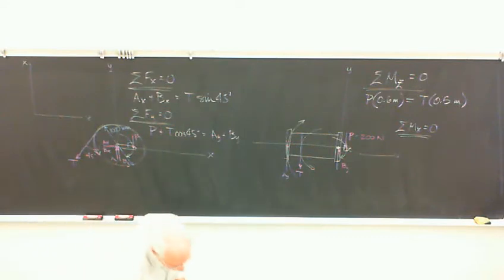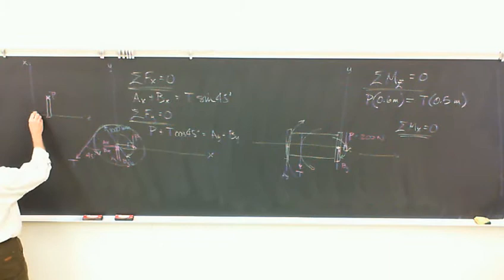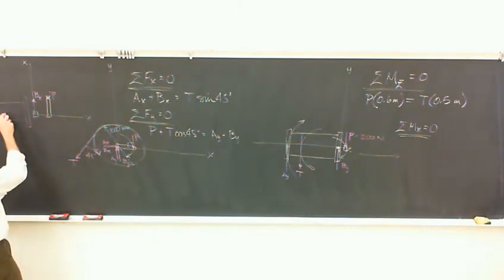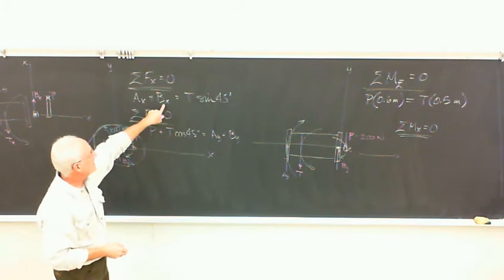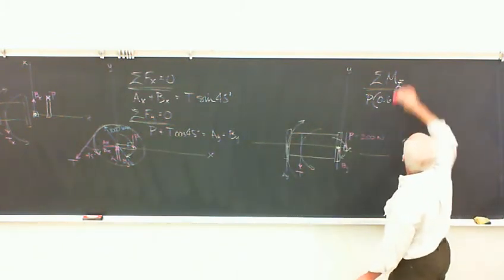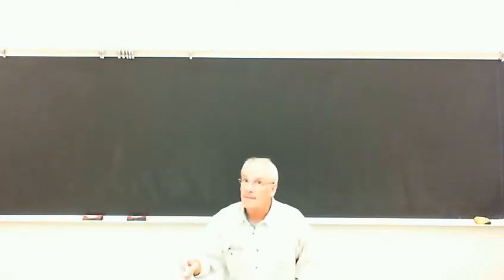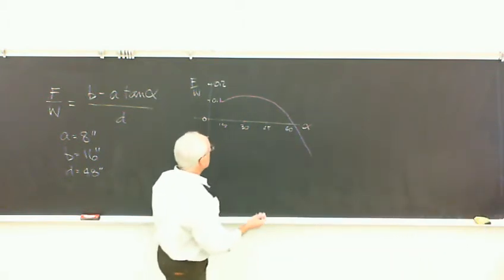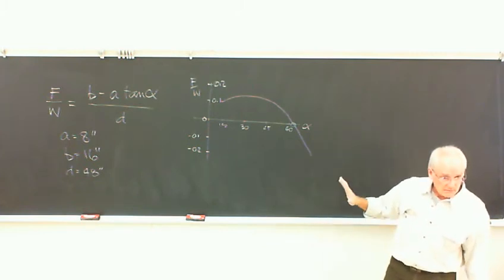Review, Section I